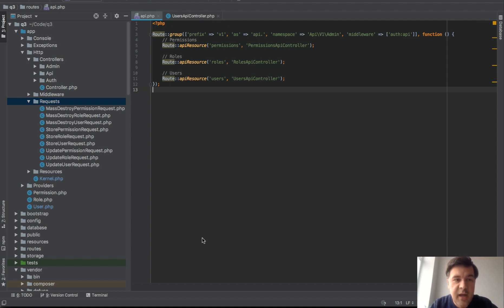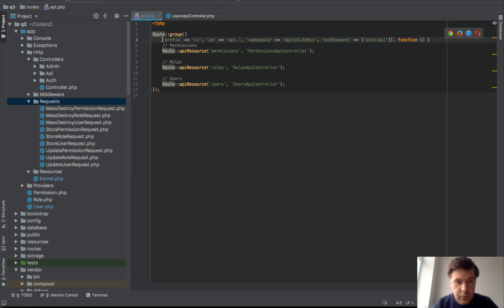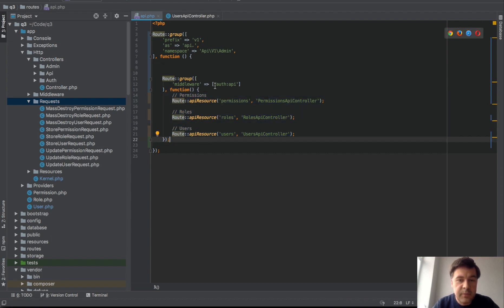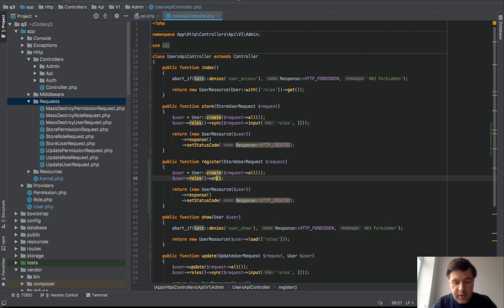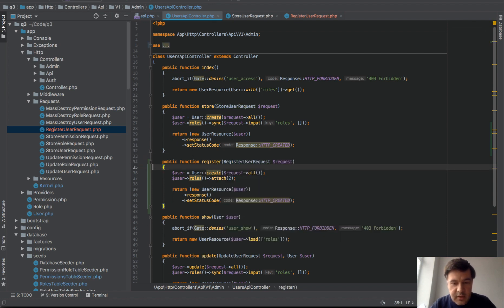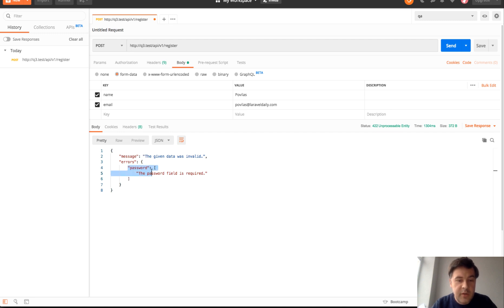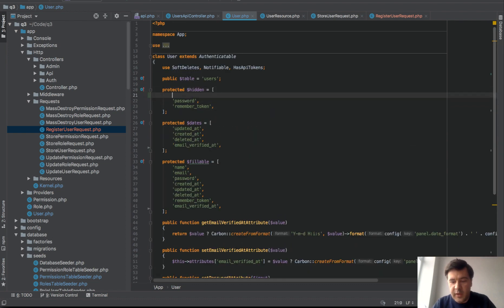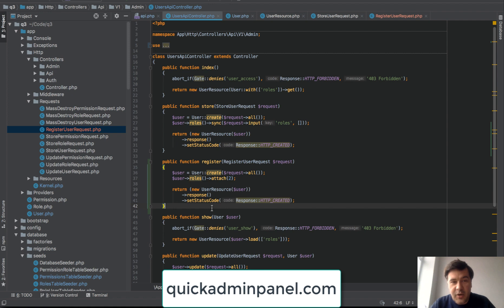Laravel New User Registration via API POST Endpoint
Demo live-coding of /api/v1/register POST request where new user is registered via API and not from the web.

In this video you will learn how to deal with API Routes, Resources and Validation, also you will see how I use Postman for simple API call.